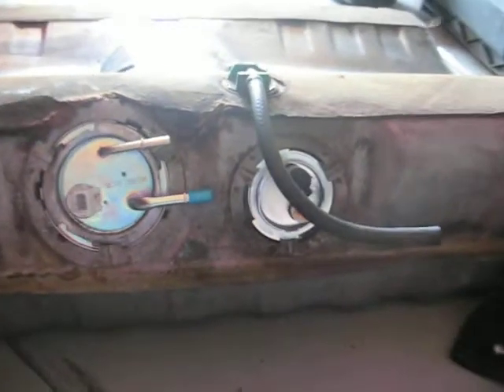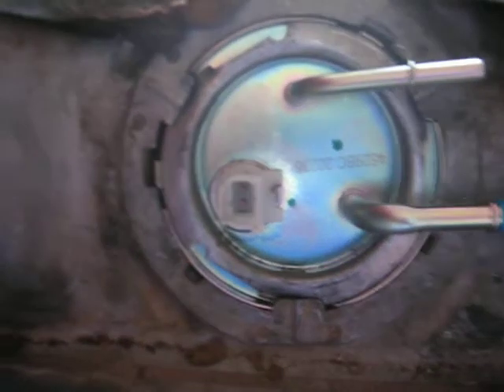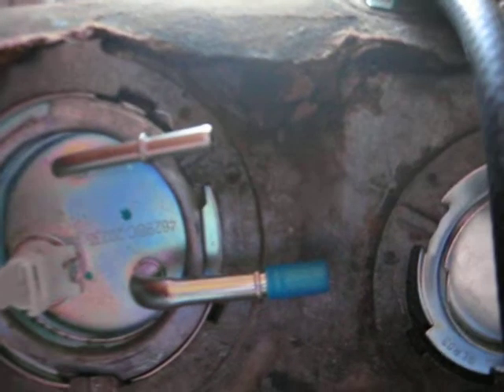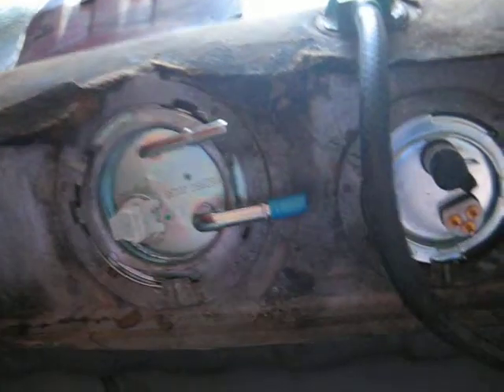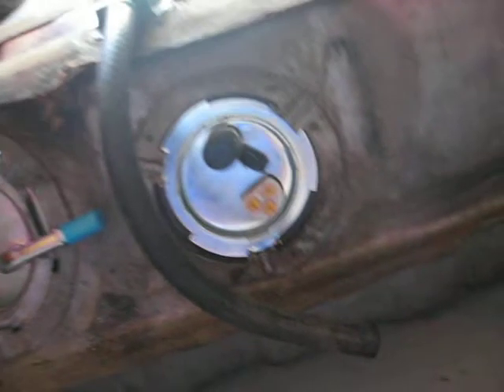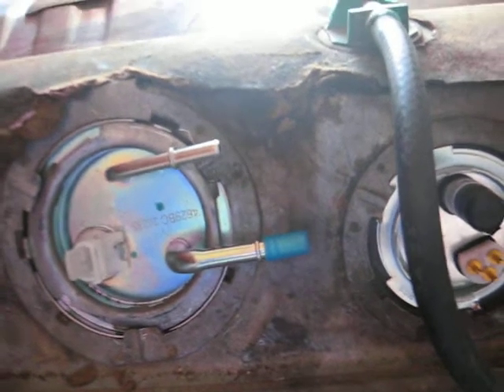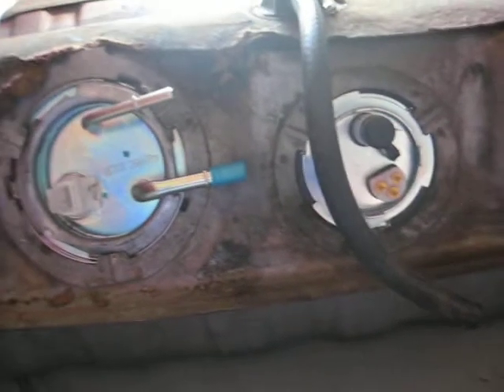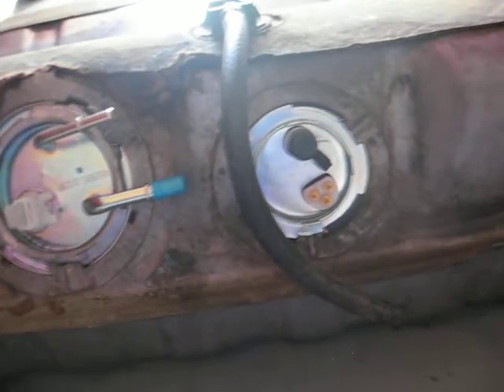fuel pump ready to go